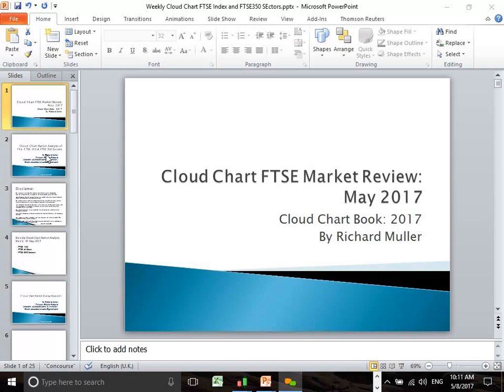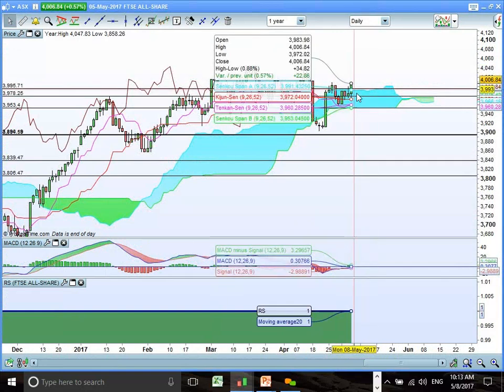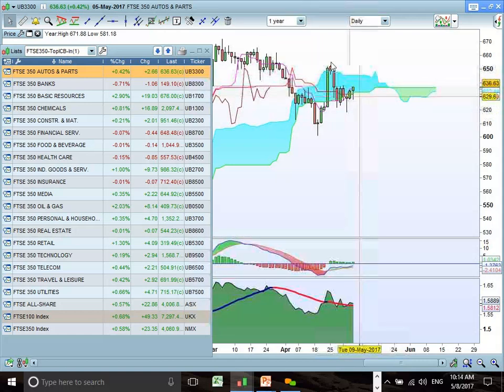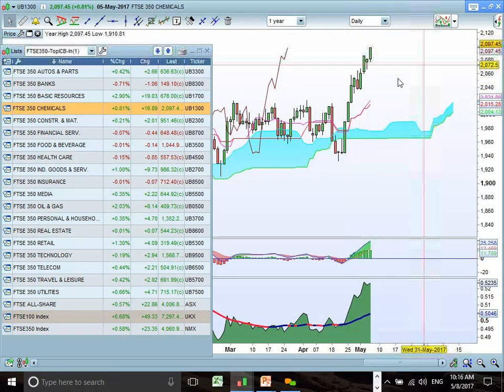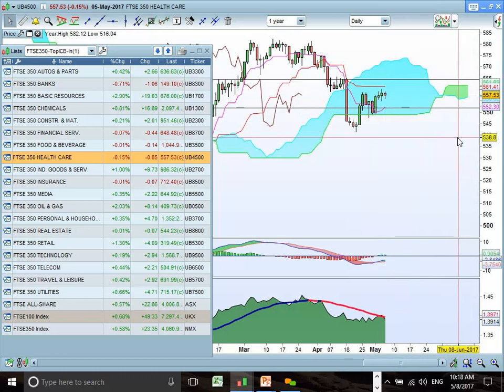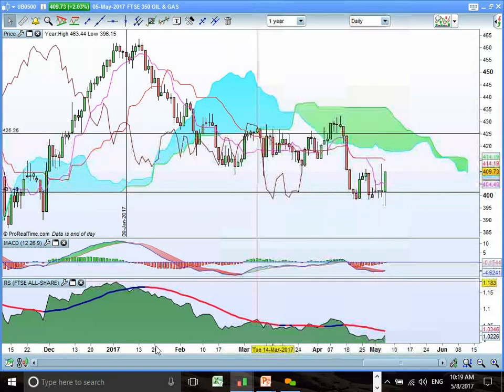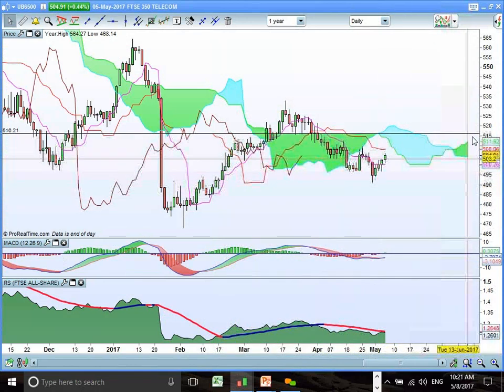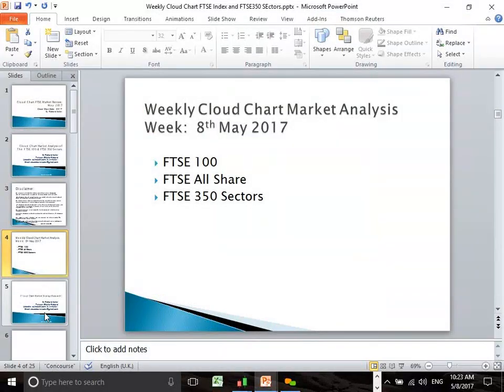FTSE 100, FTSE 350 Sectors Cloud Chart Market Review: May 2017:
Cloud chart analysis of the FTSE 100, FTSE All Share, and the FTSE 350 sector rotation cloud chart review.

Analysis identify key support and resistance levels, as well as which sectors that are in confirmed up trends or down trends from a cloud chart perspective.